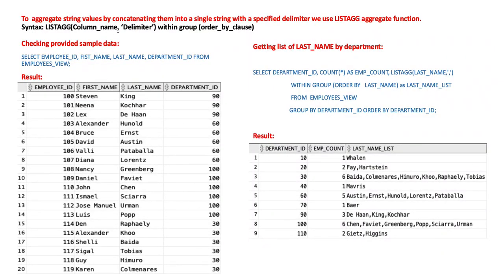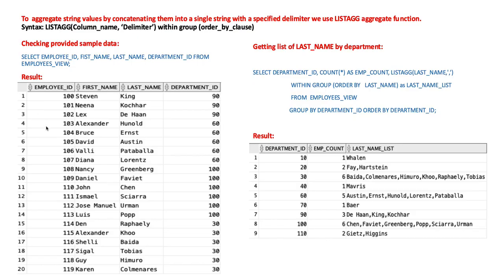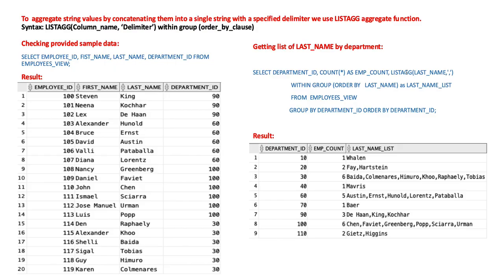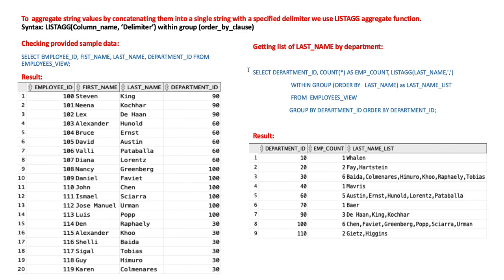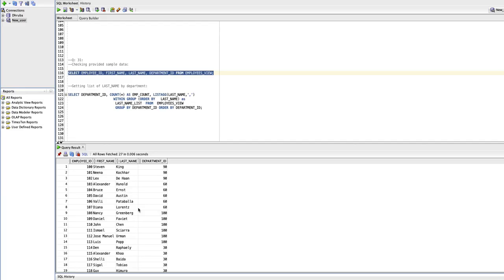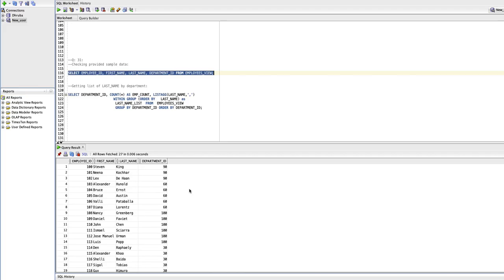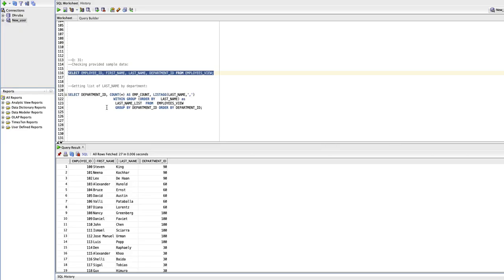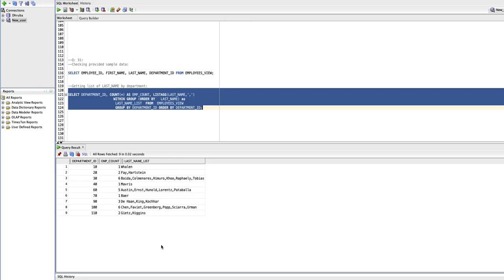31: How do you create a report having department wise Employees’ LAST_NAME list separated by ‘,’ ?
In this video, we discuss how to aggregate string values by concatenating them into a single string with a specified delimiter we use LISTAGG aggregate function.